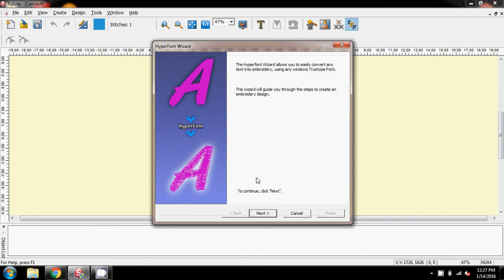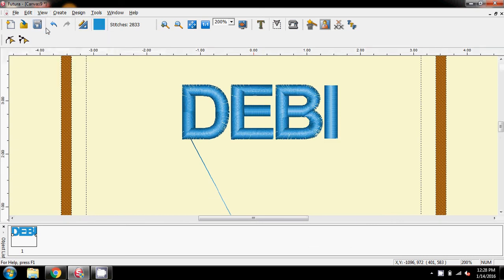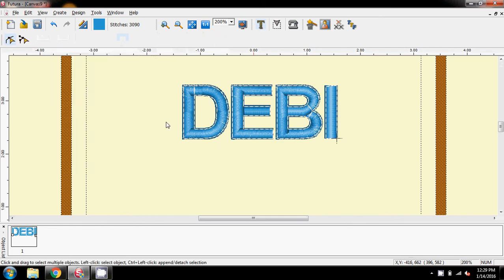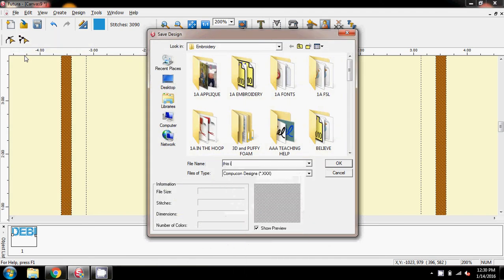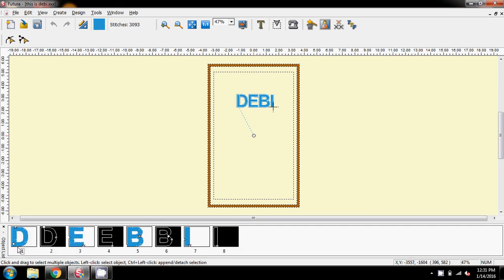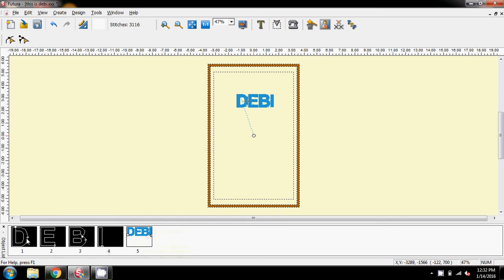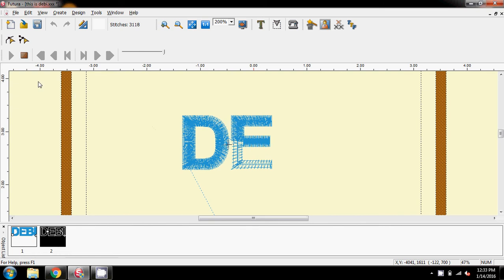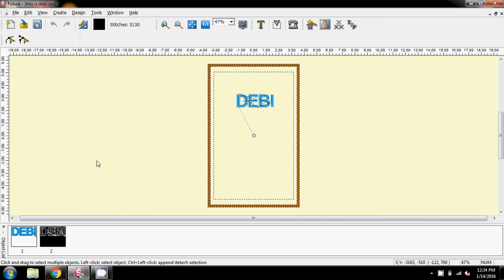Hyperfont text with outline. Rearranging stitch order - For Debi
This is how I create some text in Hyperfont. Add an outline. Then re-arranging the stitch order of the blocks.

If you find my Singer Software videos useful or you would like me to create one on a specific function or feature?